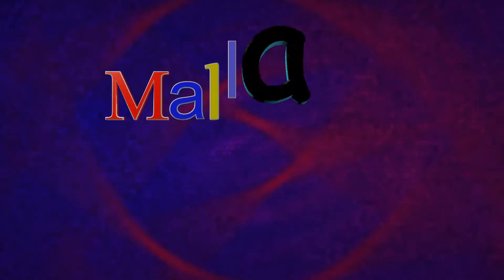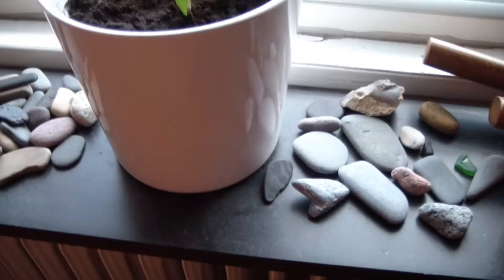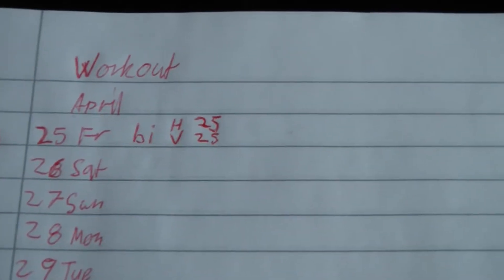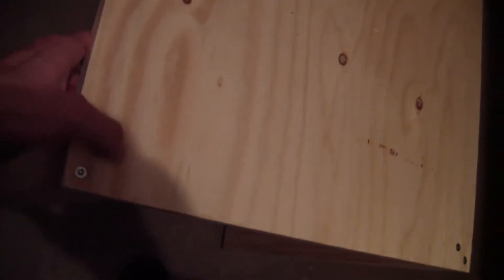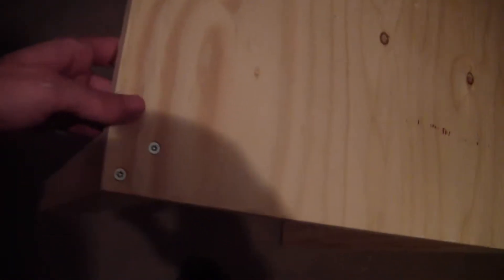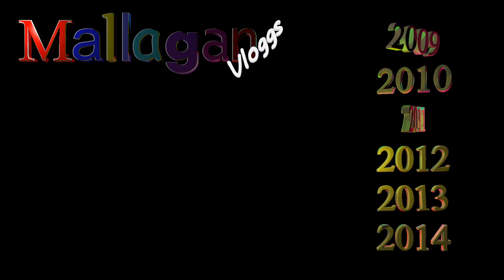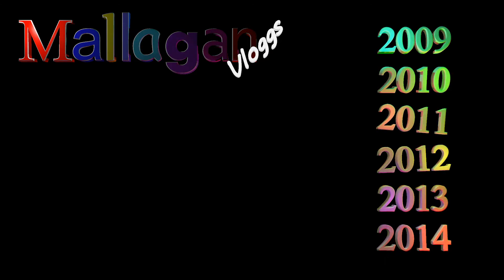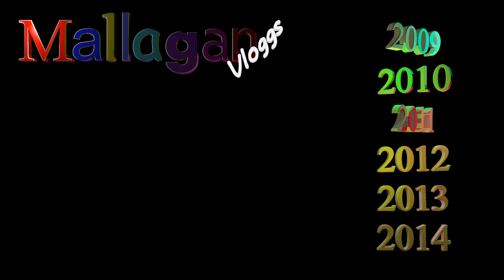HEALTHY LIFE!!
This video got really long. Hope no one minds terribly xD

no, seriously... I really need to stop rambling in my vlogs :P but first... ENJOY THIS ONE!!